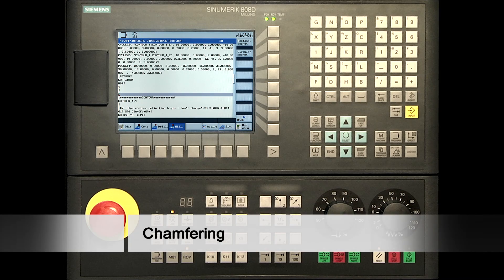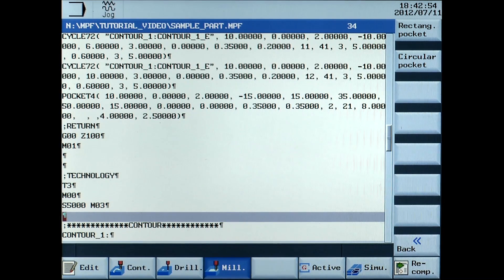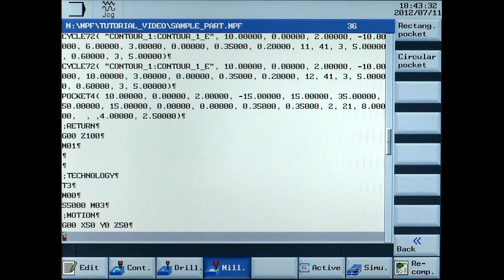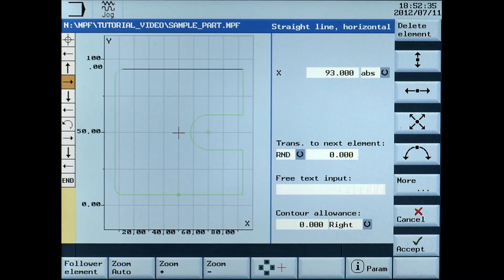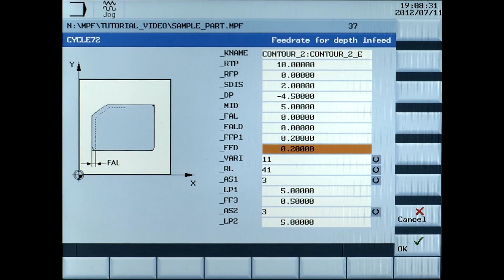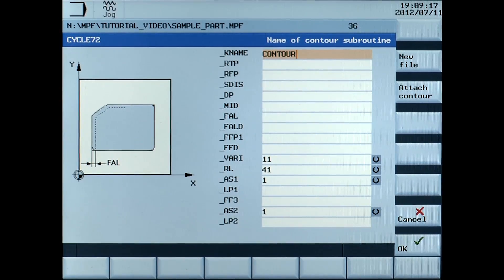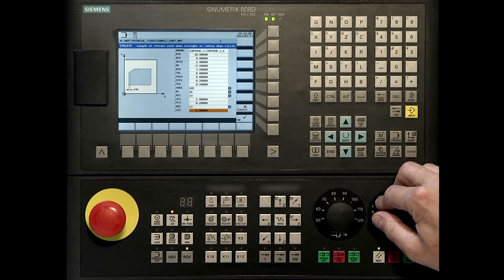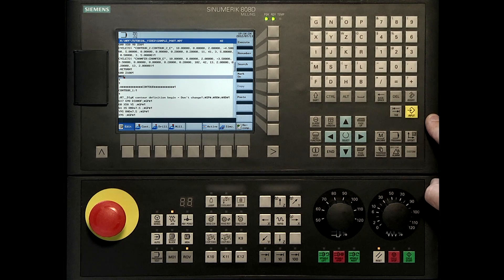SINUMERIK 808D Tutorial Milling Part 15 - Chamfering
SINUMERIK 808D Tutorial Milling Part 15: This video shows how to enter the data for the chamfering.